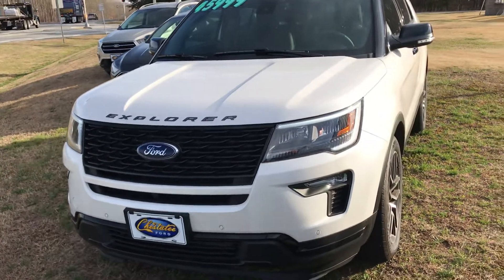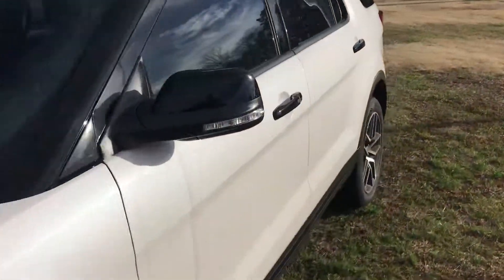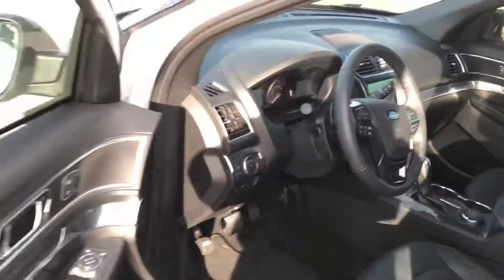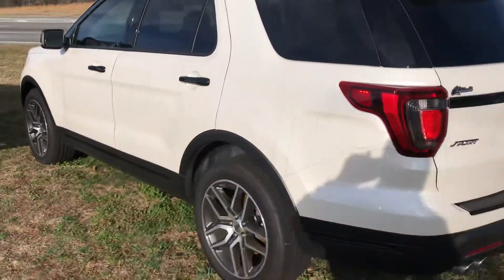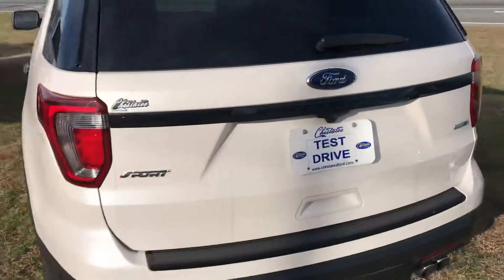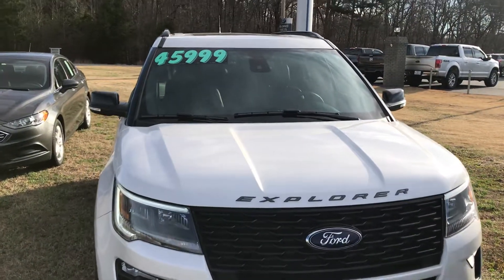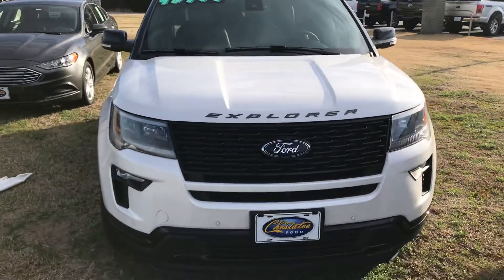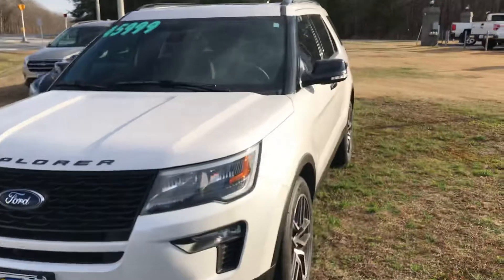Timothy’s 18 Explorer Sport